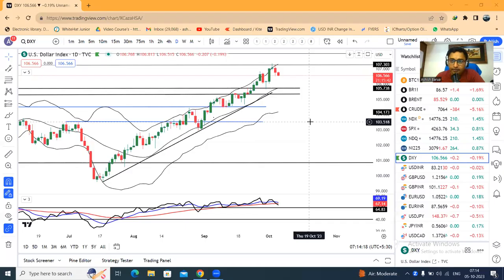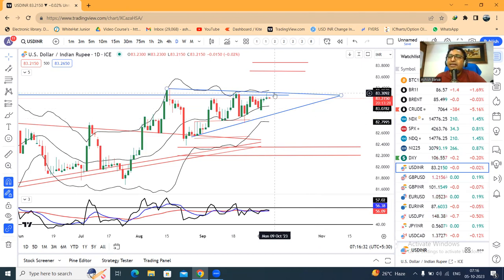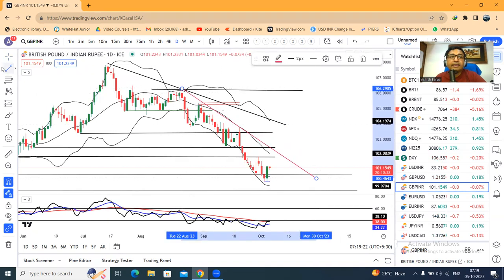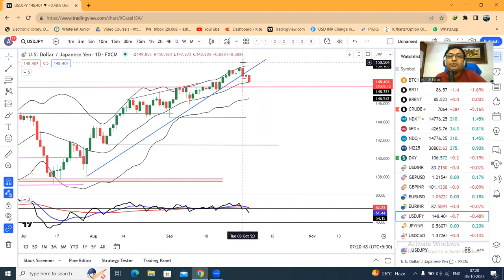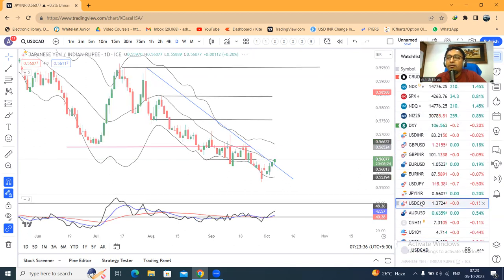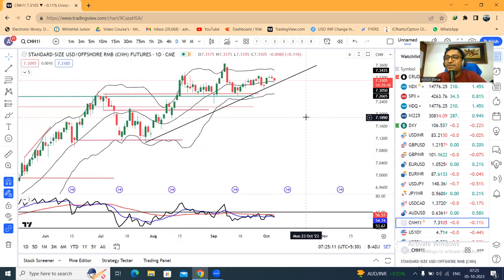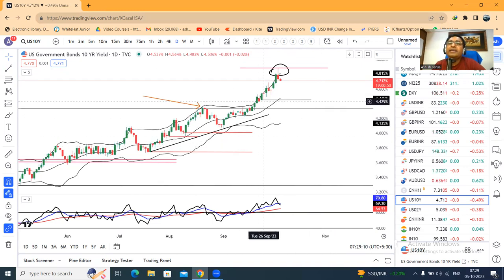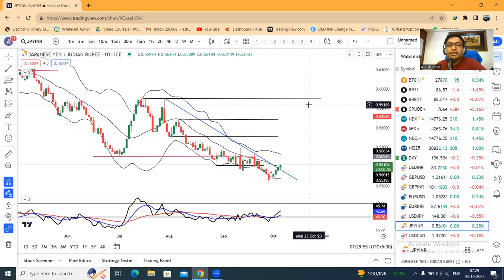US Treasury Yields' moment of doubt dents Dollar. USDJPY Hunkering down ahead of key US NFP Data.